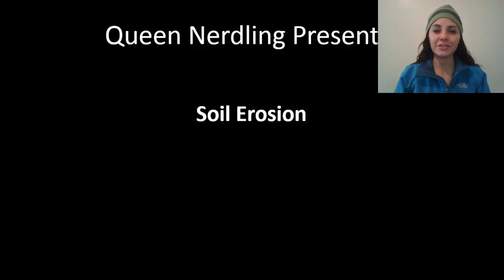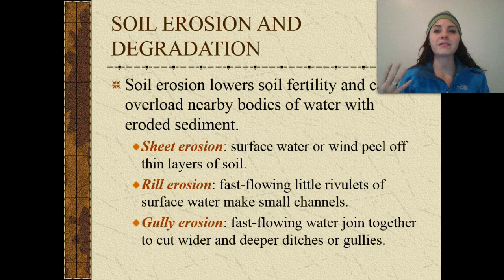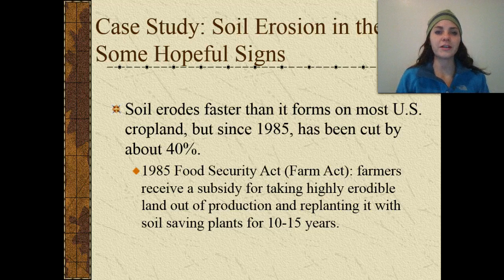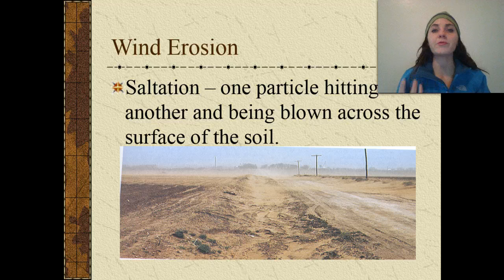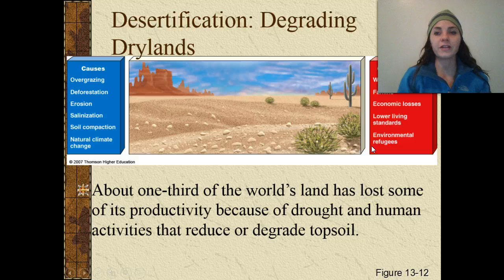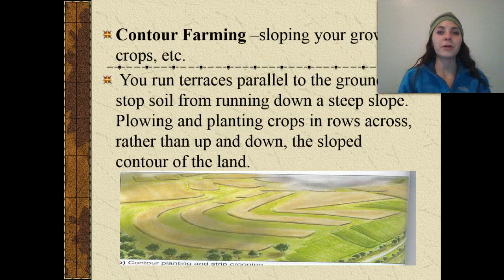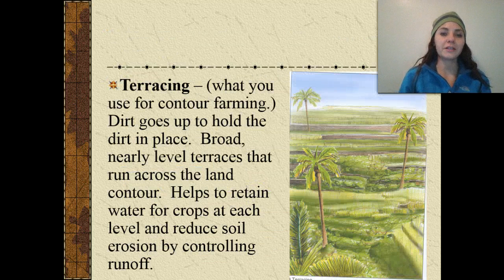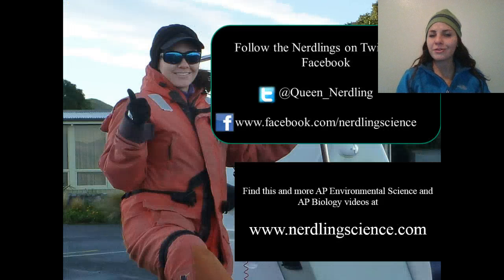Soil Erosion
Queen Nerdling discusses soil erosion, how it occurs and prevention.